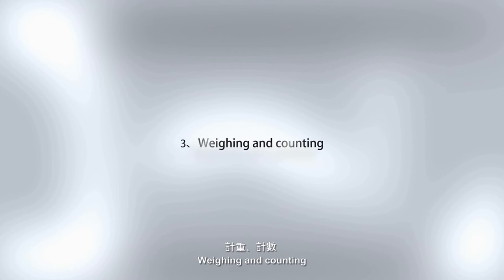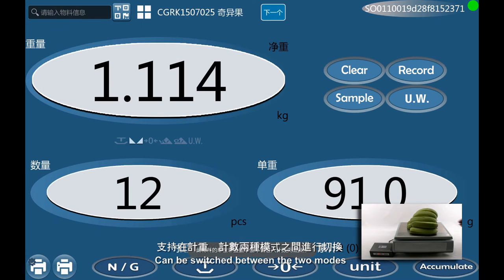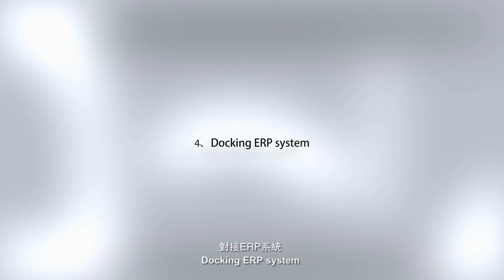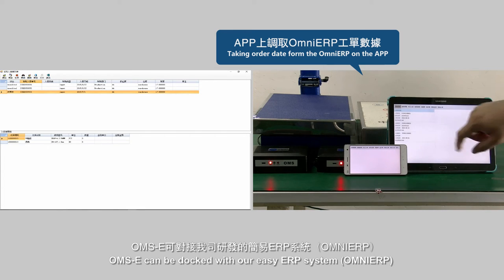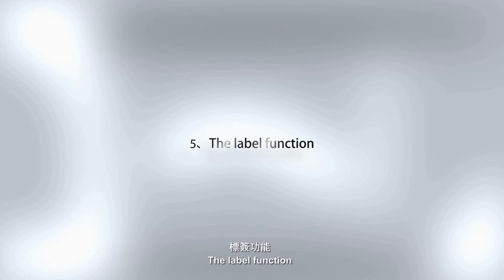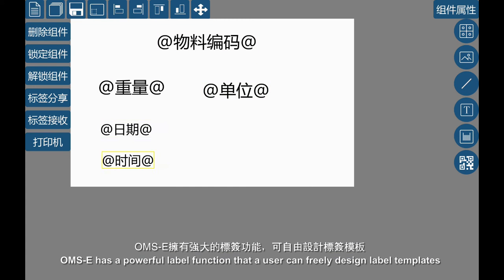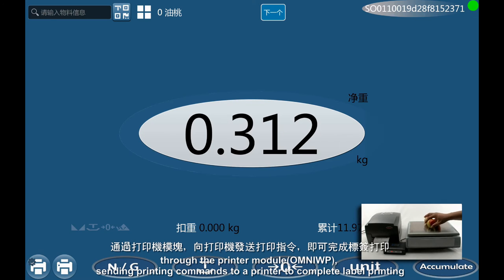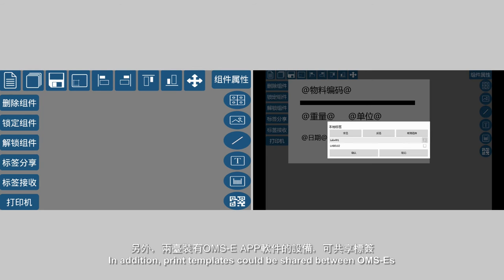OMS-E, is the Omni Mobile Scale for Enterprise for short,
uses mobile phone, tablet and other existing equipment as the integration center.Read, and control plant weighing terminals.Tablet and mobile phone use sophisticated hardware advantages to provide customers with more high-quality weighing experience, making the operation more intelligent, and handy.